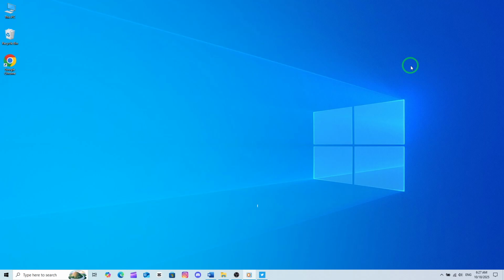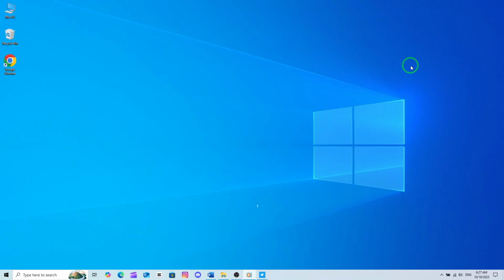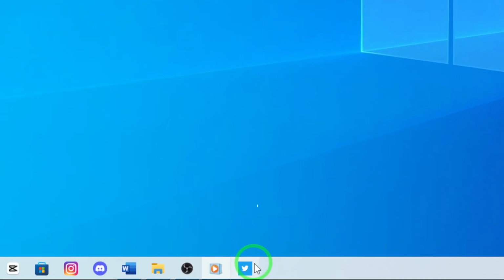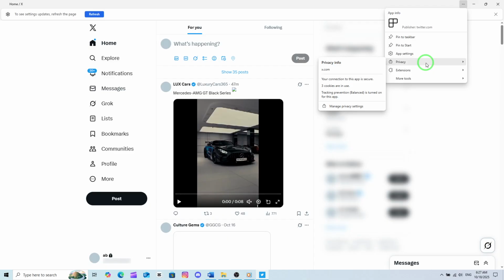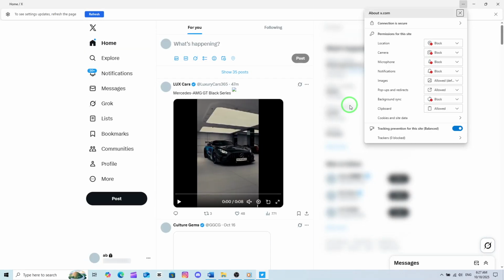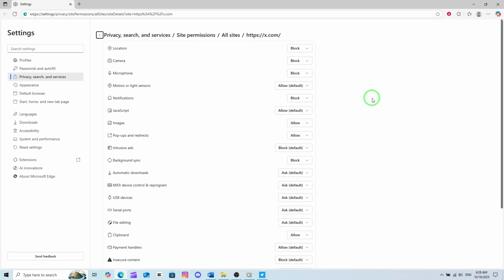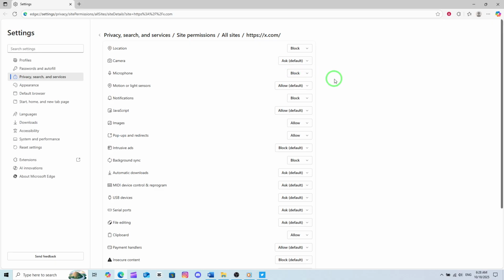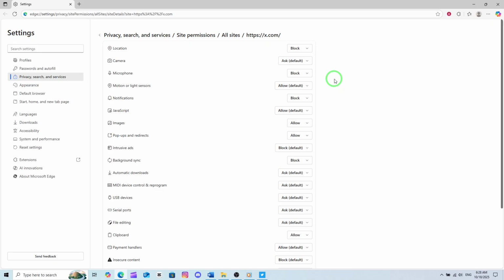How To Ask For Camera Permission On X (Twitter) App On PC (New Update)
Learn how to ask for camera permission on the X (Twitter) app on PC with the latest update. This quick guide will help you adjust your privacy settings easily and ensure your camera permissions are set up correctly.

1. Open Twitter app

2. Click on the three dots at the top of the page

3. Then Privacy, click on Manage privacy settings

4. Enter to Permissions for this site

5. Choose Ask next to Camera-

Chapters:
00:00 Intro
00:12 Soultion
01:05 Outro